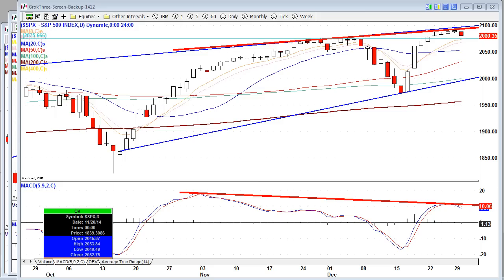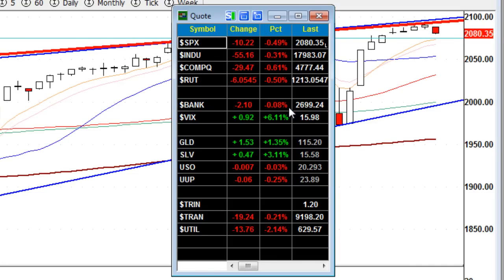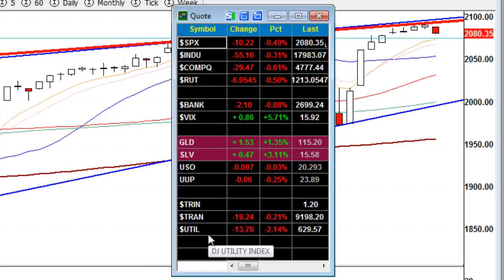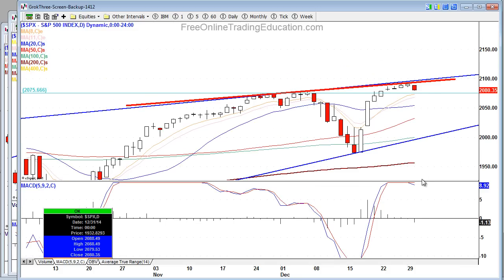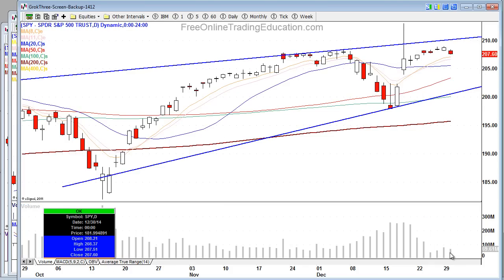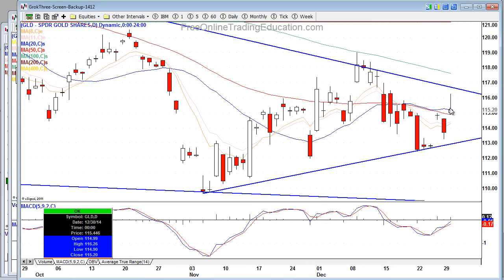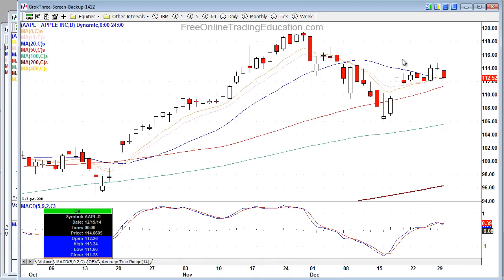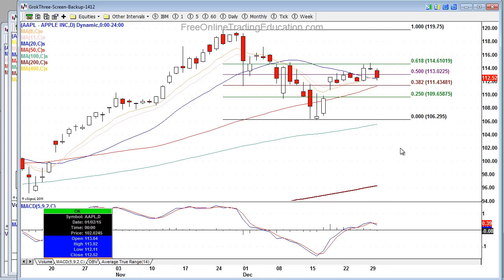12.30.14 Stocks Drop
Stocks end day down, again on light volume. Banks hold their own but VIX higher. MACD histogram ticks bearish again. Precious metals see green.